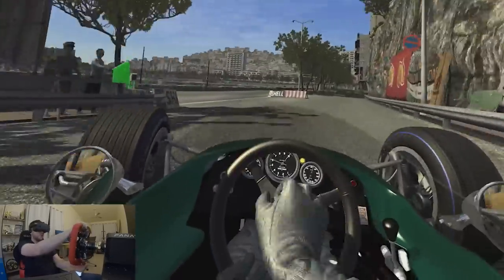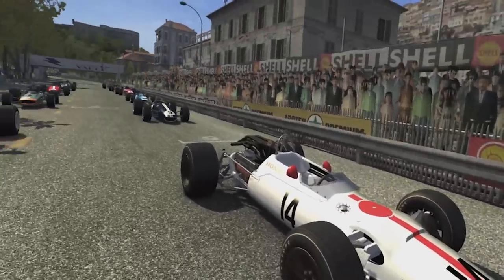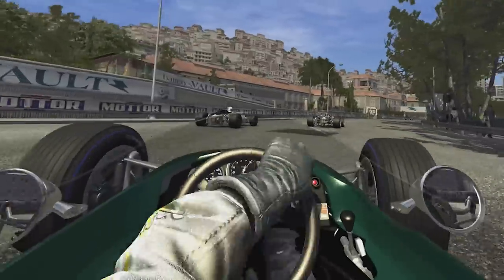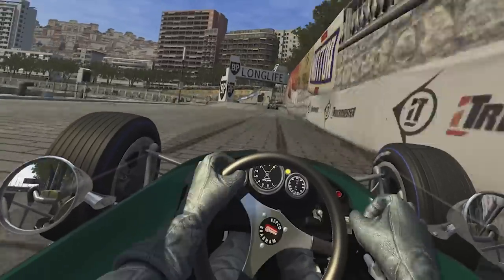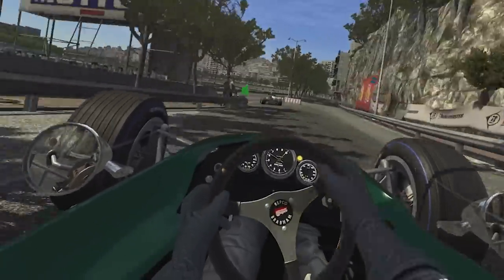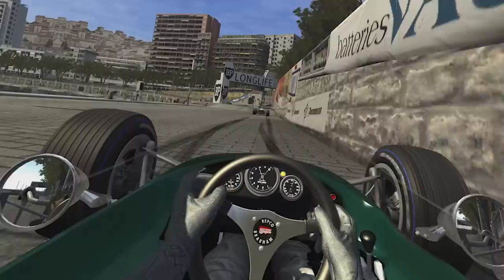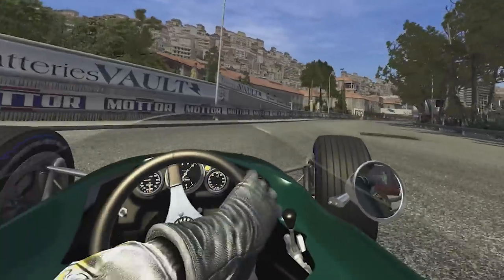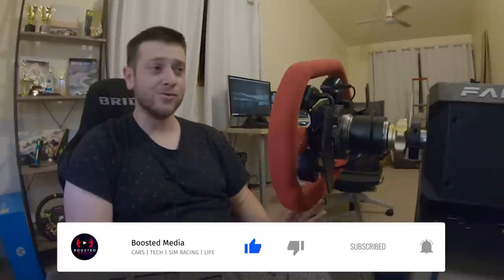HERE IN MY VR GARAGE | EP.1 | Brabham BT24 F1 - Monaco 1967 - Grid Walk & Race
Welcome to our new series, "Here in My VR Garage" where we'll have a close up look at some of the most iconic race cars of all time.

For episode 1, we're walking down the grid of the 1967 Monaco F1 Grand Prix and taking on the likes of Jim Clark and Lorenzo Bandini for a drive in the legendary Brabham BT24.

Mod List:
Custom Shader Mod: